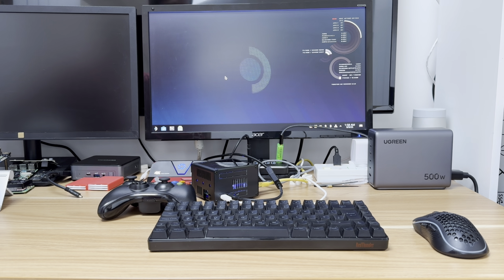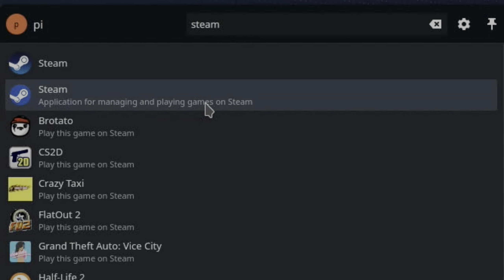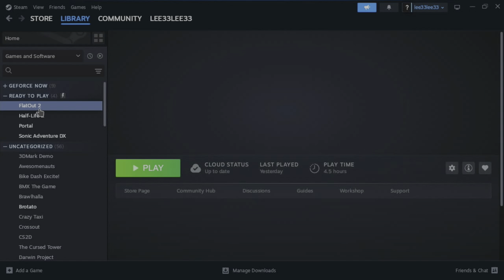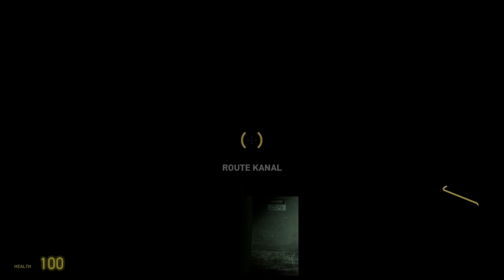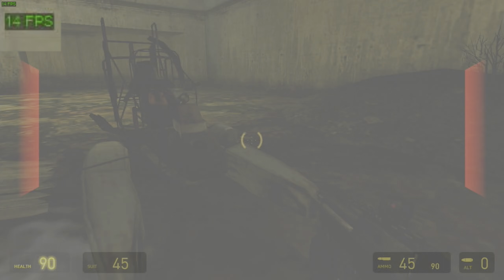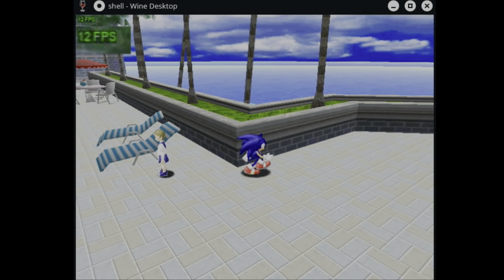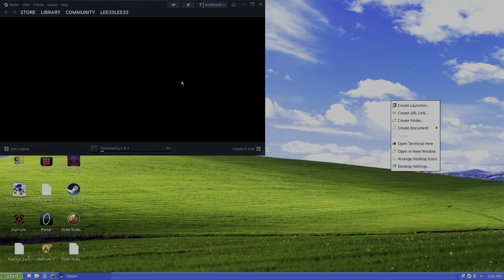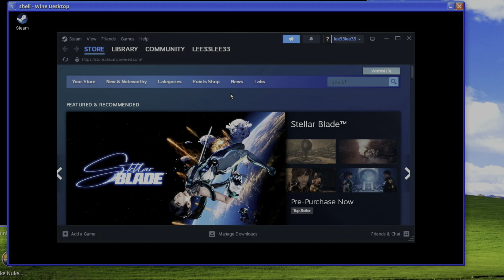SteamOS clone Play Windows Games on Raspberry Pi 5.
Tutorial soon….

Pi Case with door 2280

Pi Case with door 2280 m.2

My videos